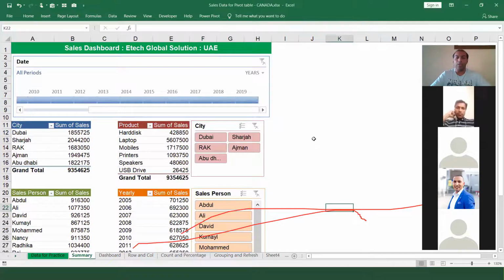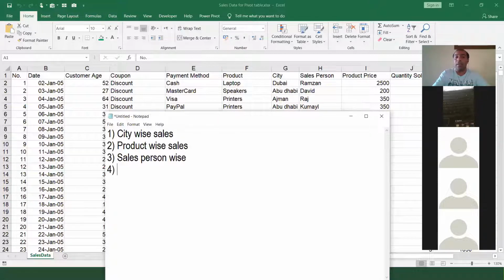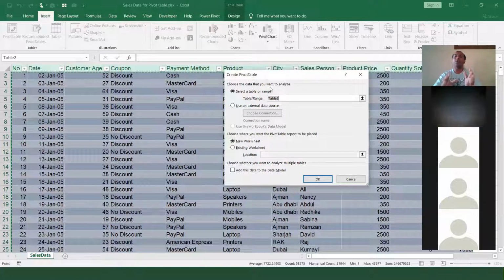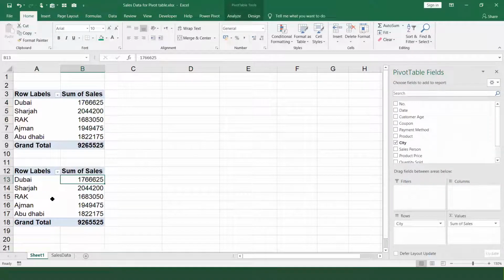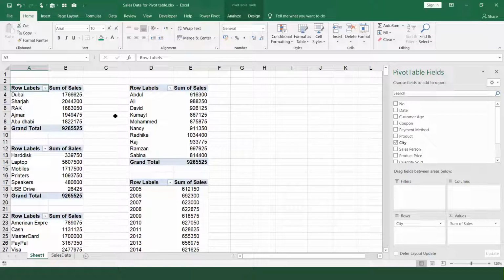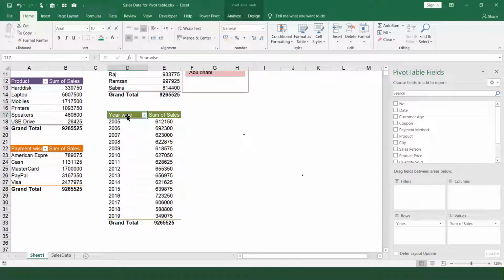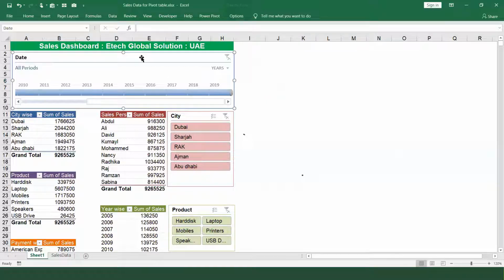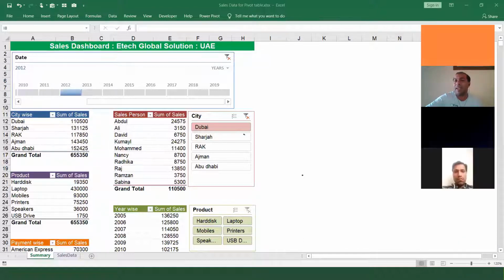Make Sales Dashboard in Excel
How to create Sales Dashboard in Excel

Creating Dynamic and Interactive Dashboard in MS Excel using Pivot table, Slicer and Timeline

Trainer :
Ramzan Rajani

Happy Learning !